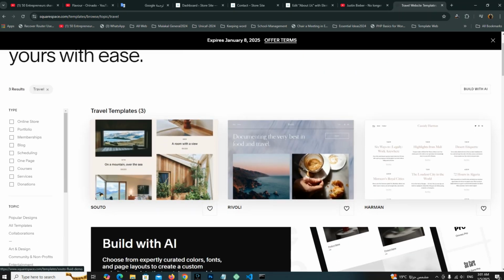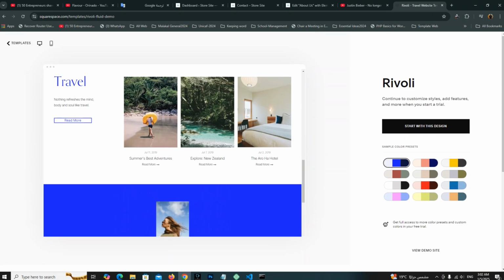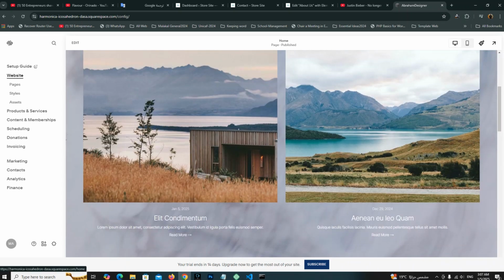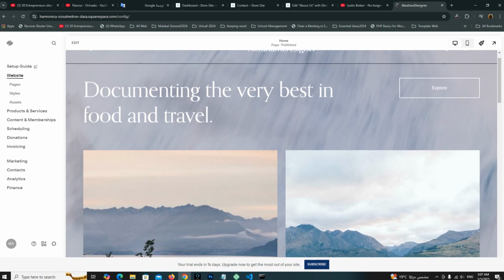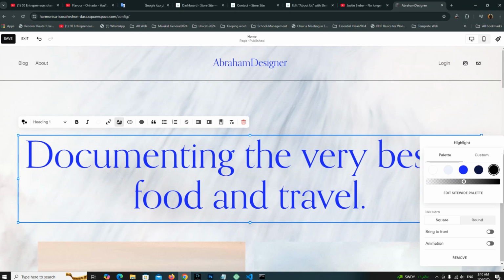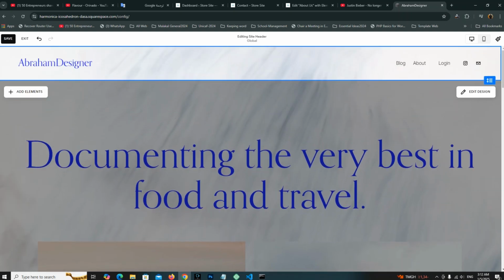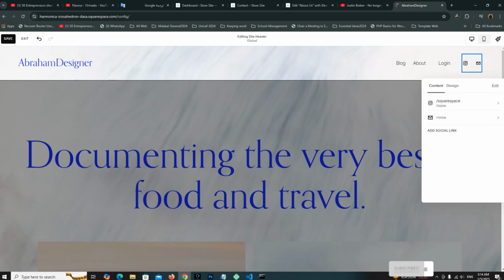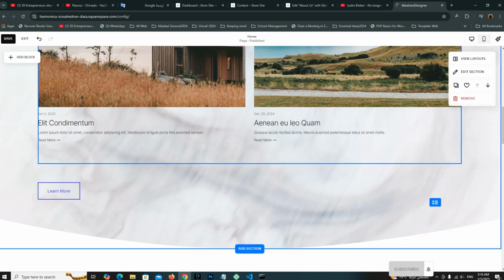Squarespace Tutorial in 2025 Part_1 for Beginner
In this tutorial I'm going to show you step by step how to create website with Squarespace from choose template and make  design, click the links below to get in Squarespace website .